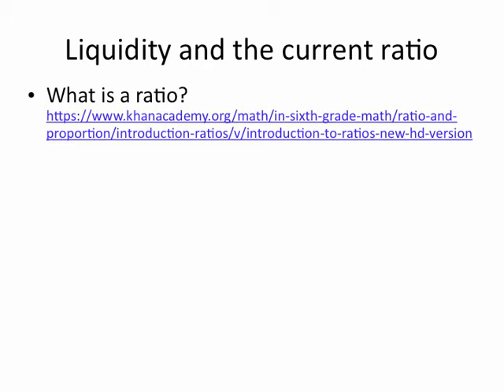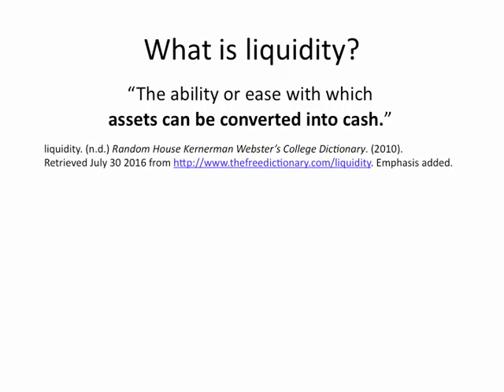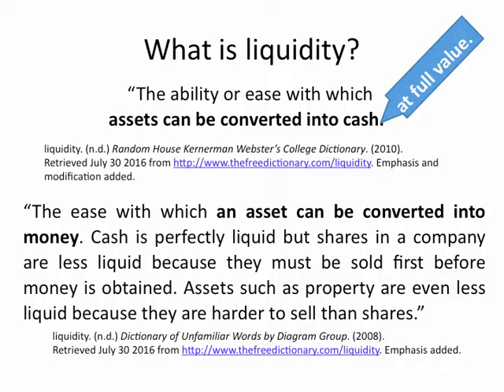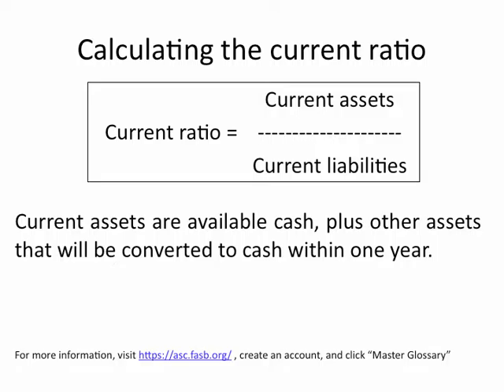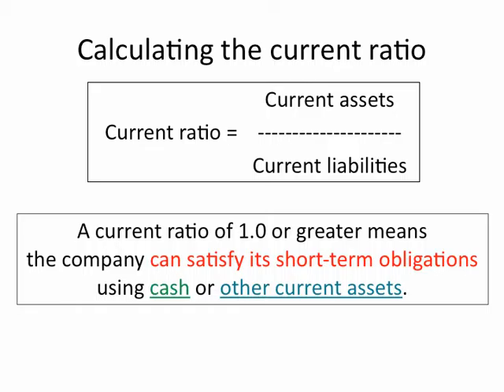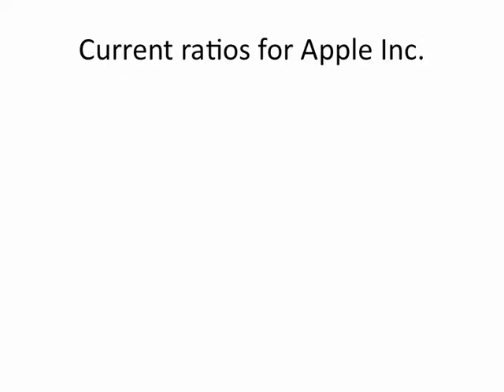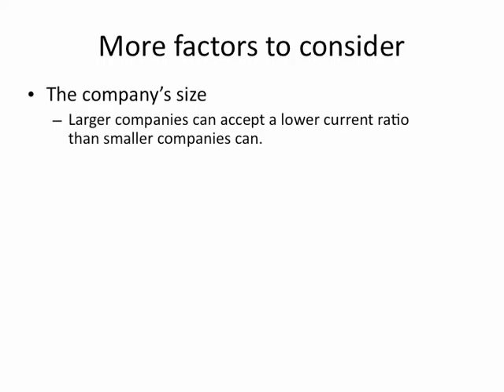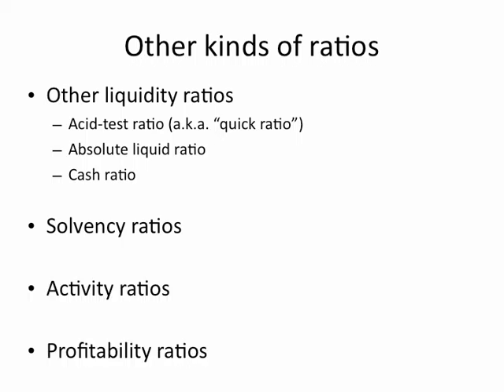Balance sheet concepts - liquidity and the current ratio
In this video, I discuss the concept of liquidity, and describe how to measure the liquidity of a company by calculating the current ratio. Then, I calculate the current ratios for two publicly-traded companies, using numbers that appear on their recent Forms 10-K filed with the Securities and Exchange Commission (SEC). Based on those results, I discuss what those current ratios might indicate about these companies' financial health, along with some other factors we should also consider.